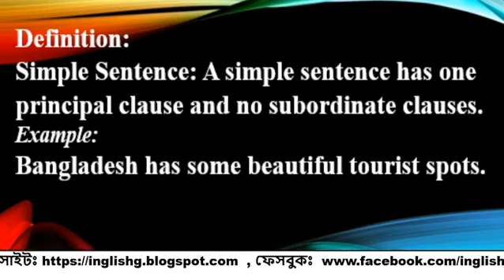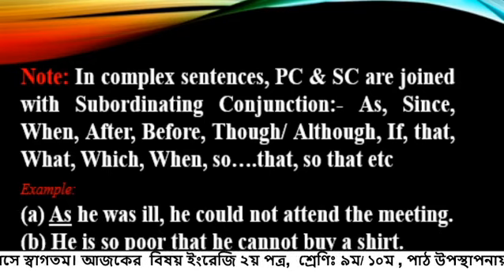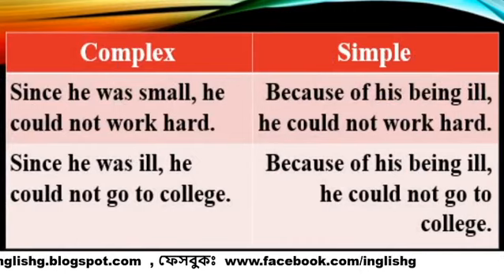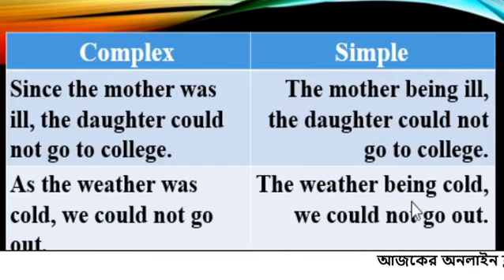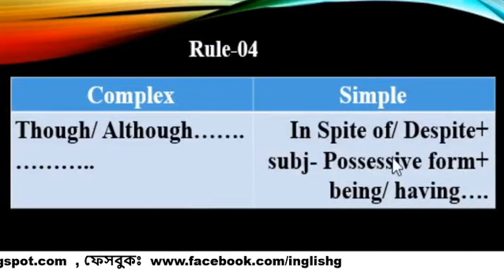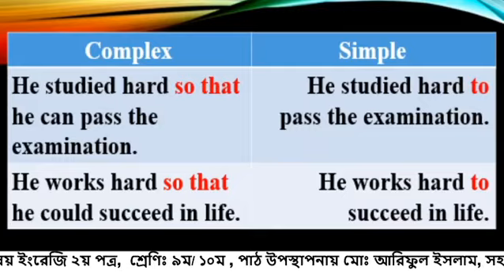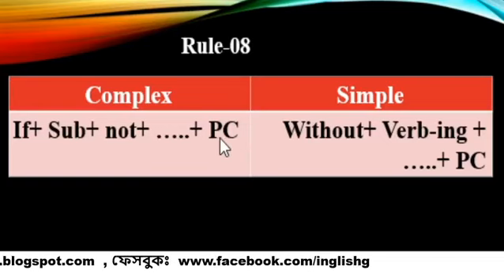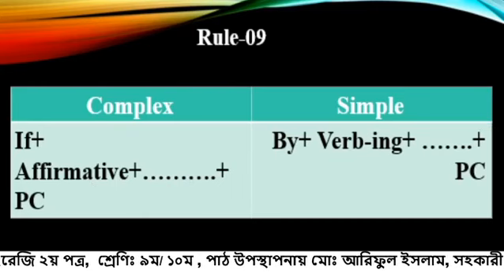Transformation of sentences (Part-3) by Arif sir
Class: 9/10
Subject: English First Paper
Topic: Transformation of sentences (Part-3)
Presented by: Md. Ariful Islam
Assistant Teacher in English
B. Alokdiar High School
Santhia, Pabna